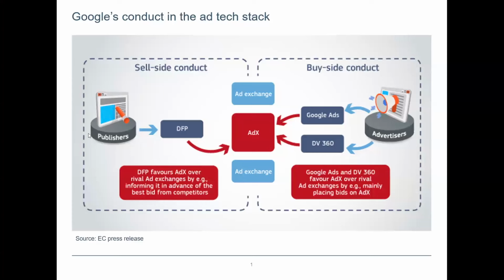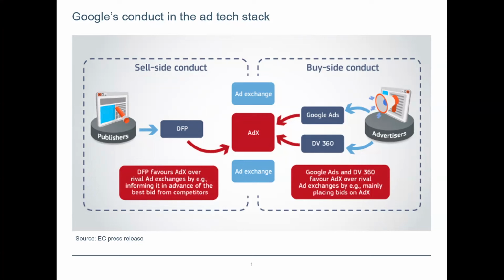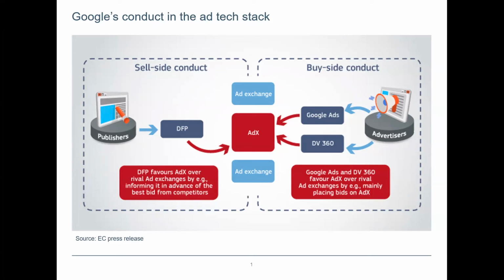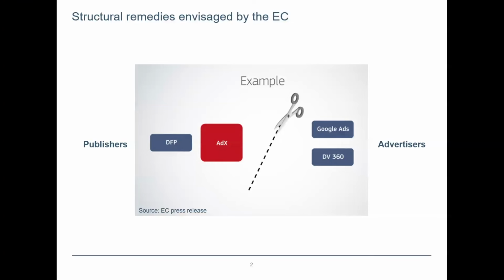Mikaël Hervé: BigTech & Digital Advertising: Analysis of the Latest AdTech Competition Law Cases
Mikaël Hervé – Vice President in Charles River Associates’ European Competition Practice.
Online advertising is among the most lucrative and the most entrenched segments of the digital economy. Until recently, this super-profitable market did not attract much attention by the antitrust enforcers. Today the situation is fundamentally different. To understand the mechanics of online advertising and the state of affairs in the main cases I had a conversation with one of the most competent and clearest experts in the area – Mikaël Hervé from the CRA (Mikaël is involved in some of the most high-profile cases and the relevant disclaimer is made as anticipated).
In the previous episode (No. 115, released last Tuesday) we had a conversation with Peter Freeman CBE QC (Hon), a former Chairman of the UK Competition Appeal Tribunal, discussing competition law in the UK.
In the next episode (No. 117, to be published next Tuesday) we feature a panel on alternative horizontal search engine market hosting Aurélien Mähl (DuckDuckGo), Cori Crider (Open Markets Institute) and Alissa Cooper (Knight-Georgetown Institute).
The Digital Markets Research Hub is an independent academic initiative aiming at scrutinising the functioning of competition/regulation in digital markets. We host one-to-one interviews with leading policymakers, regulators and practitioners. We also organise online mini-workshops inviting high-profile experts and academics in various fields of digital competition law & policy to discuss the most vibrant issues of the ongoing regulatory reforms in digital markets. While having our clear normative stand on the matters discussed within the hub, we value different views and invite relevant stakeholders and thinkers representing the whole spectrum of reasonable positions on how to regulate competition in digital markets. This interview is organised & conducted by Prof. Oles Andriychuk, School of Law, University of Exeter.